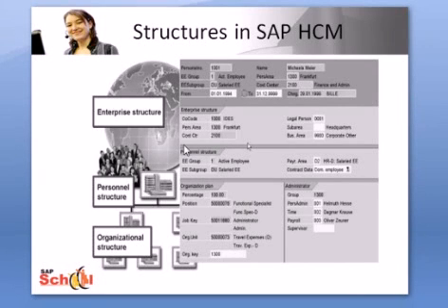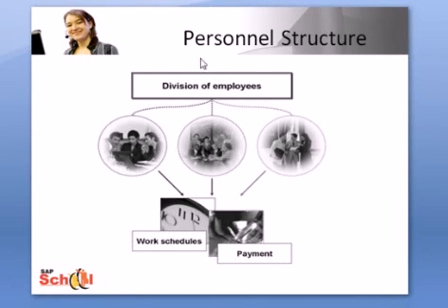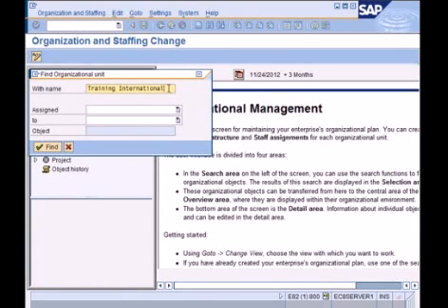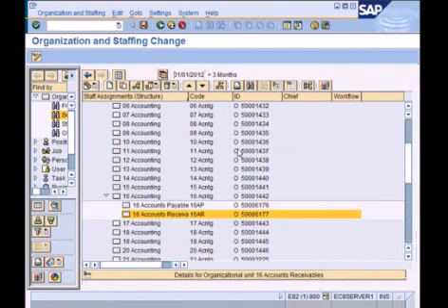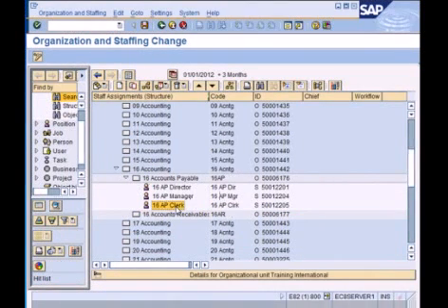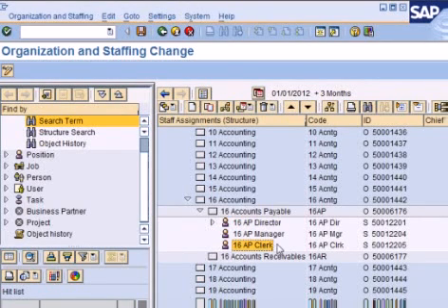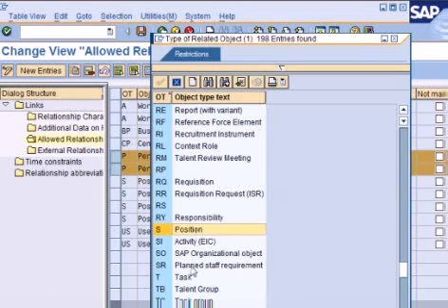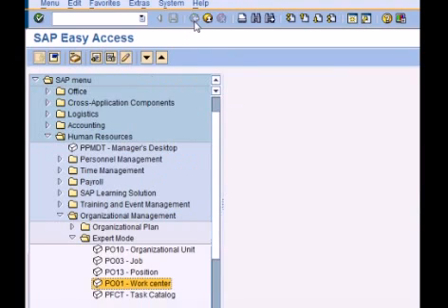HCM HR) DEMO TUTORIALS